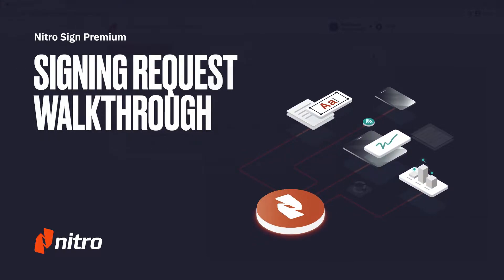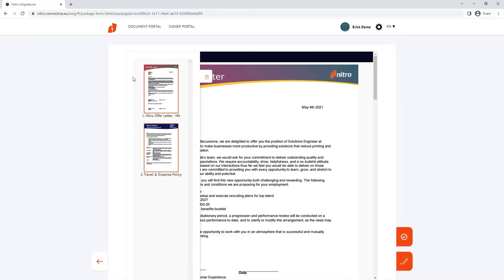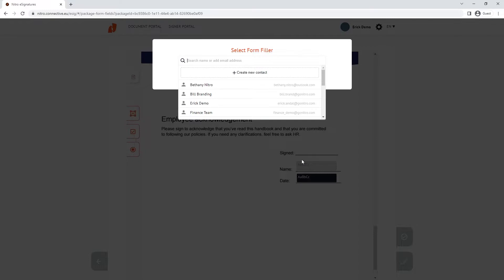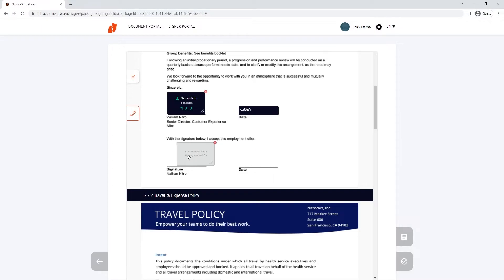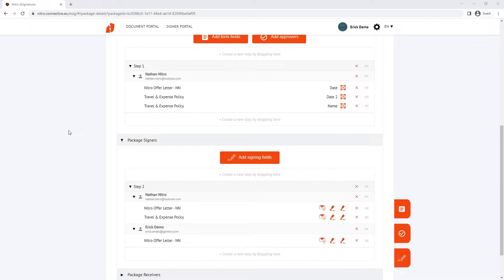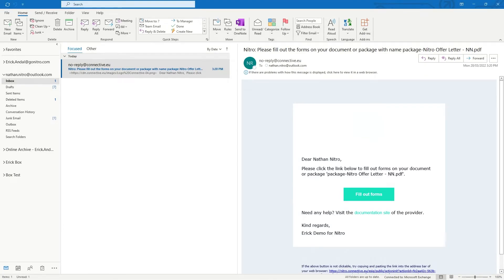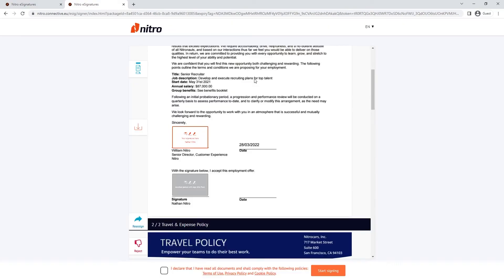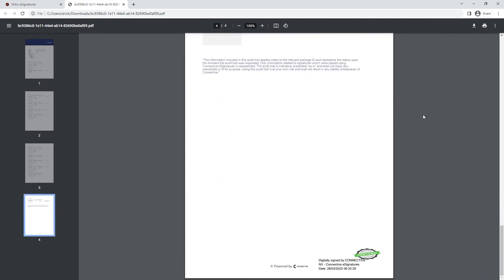Nitro Sign Premium: Signing Request Walkthrough